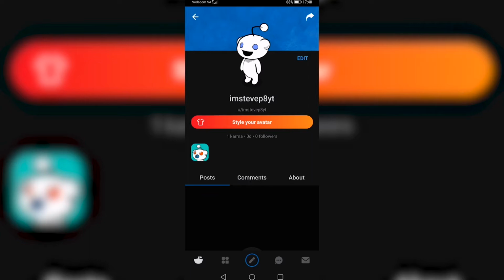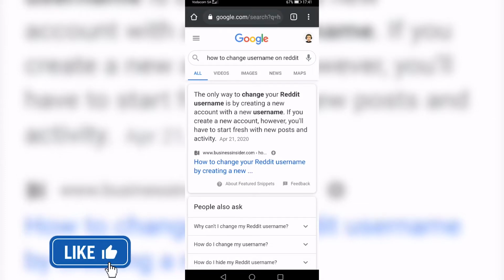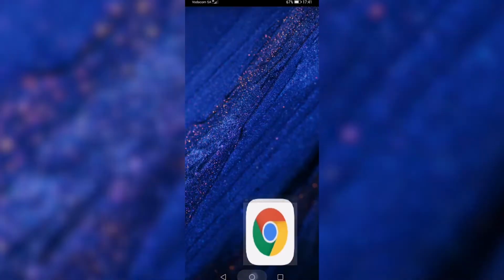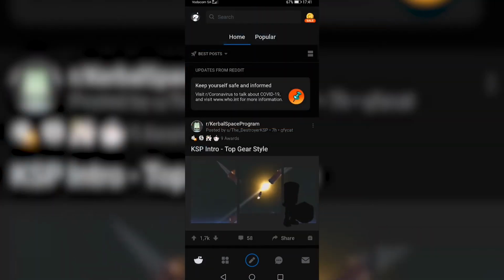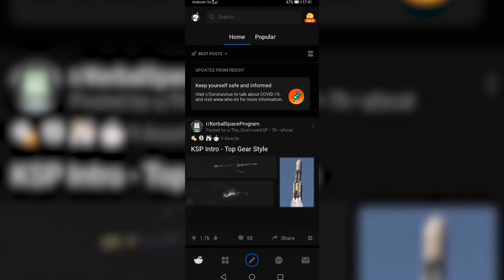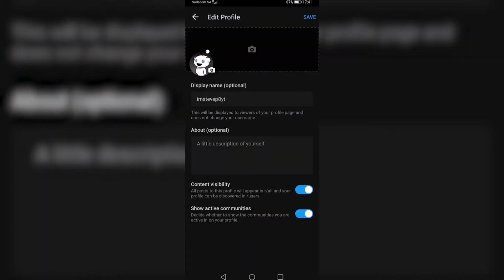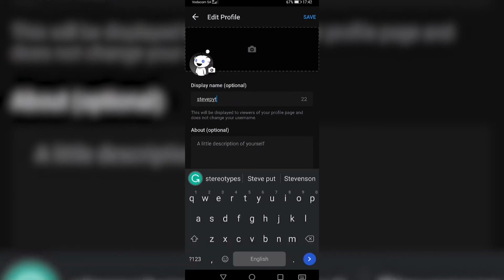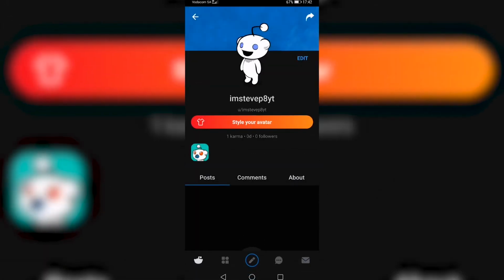How To Change Display Name On Reddit!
In this video I will show you how to change display name on Reddit. If you were looking for a tutorial on how to change username on Reddit then you will still get some value out of this video. Follow along with these steps to learn how to change display name on Reddit.